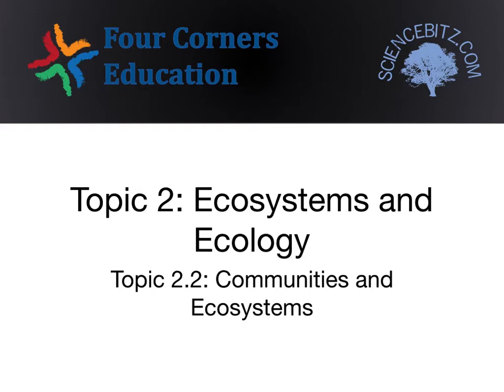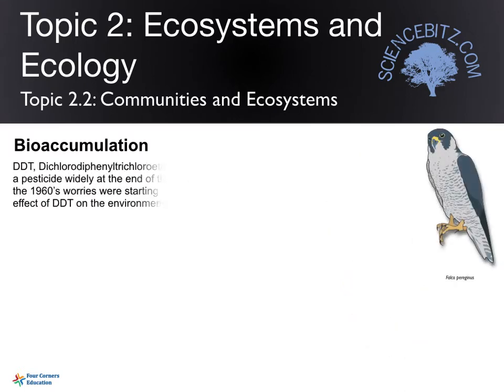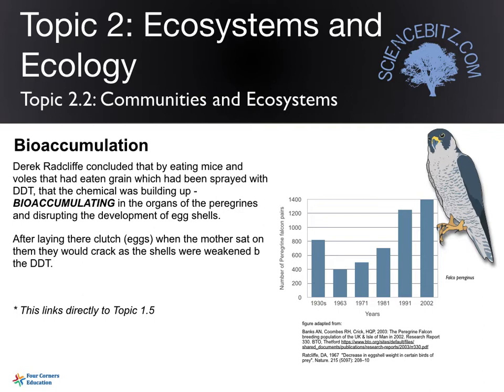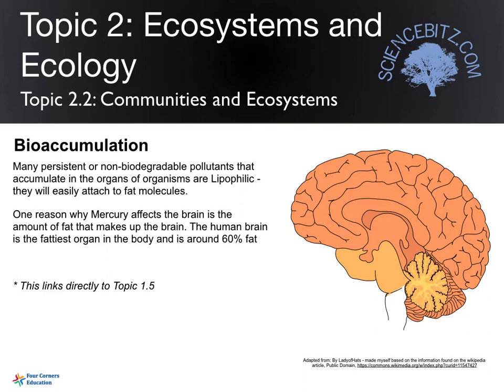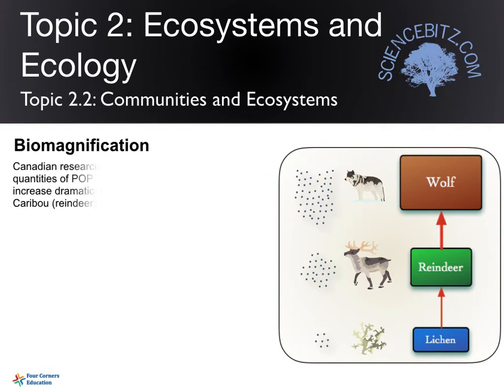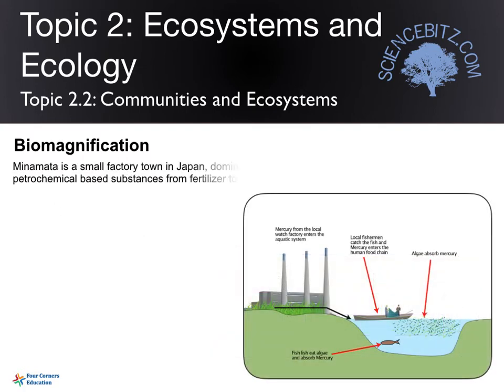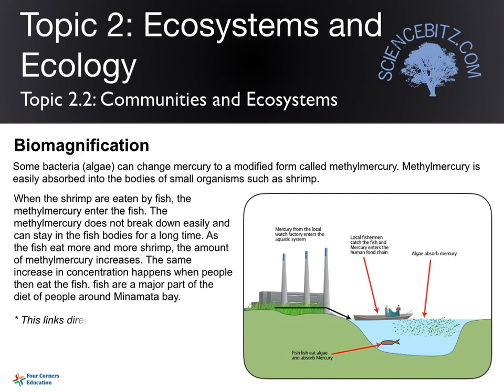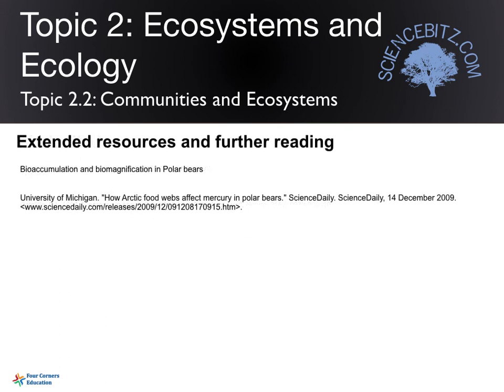Topic 2 2 Communities and Ecosystems Biomagnification and Bioaccumulation